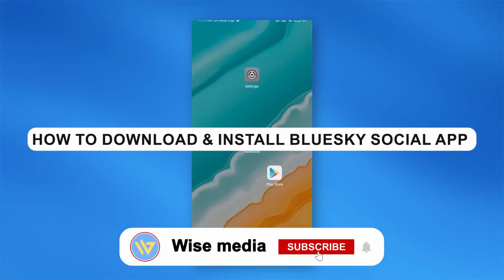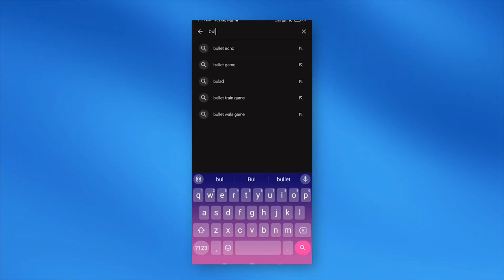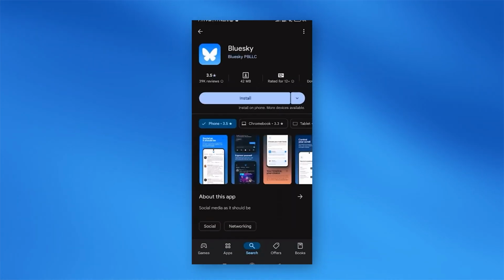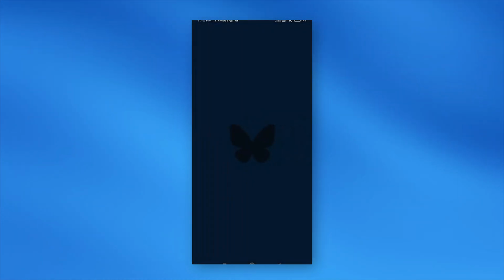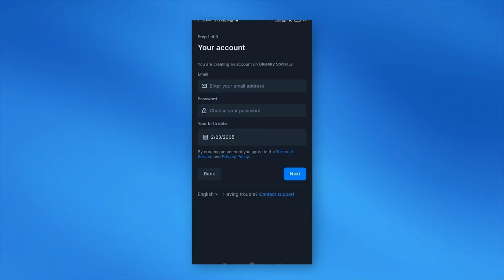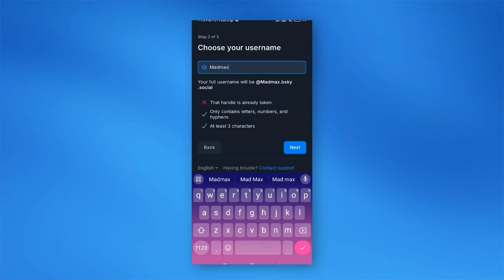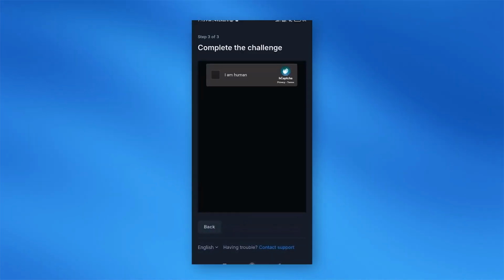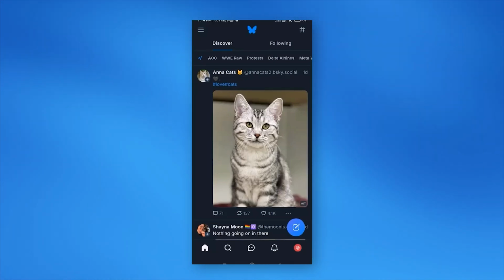How to Download & Install Bluesky Social App